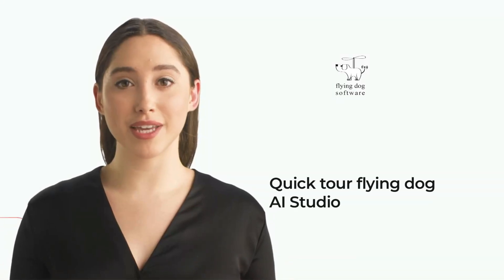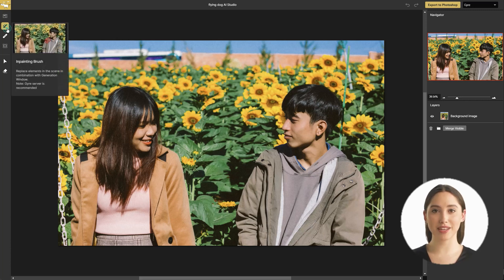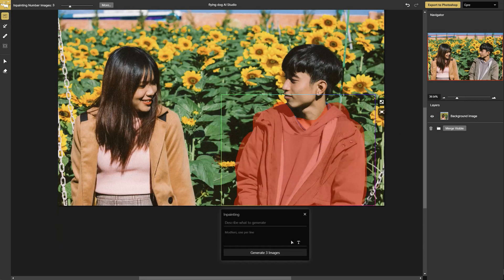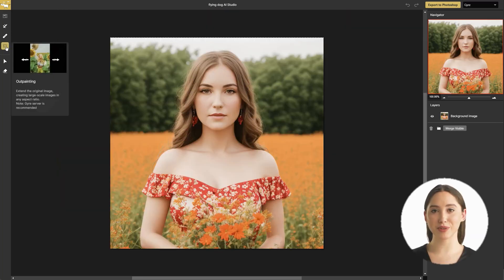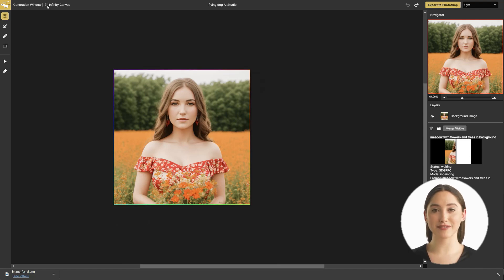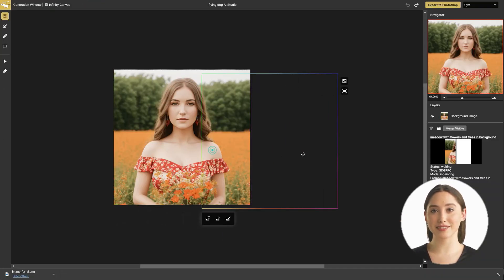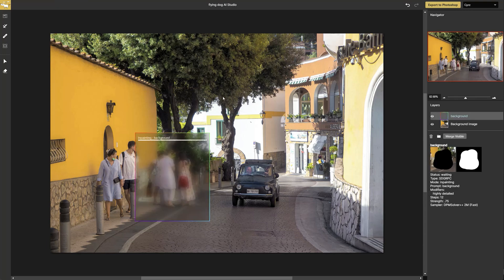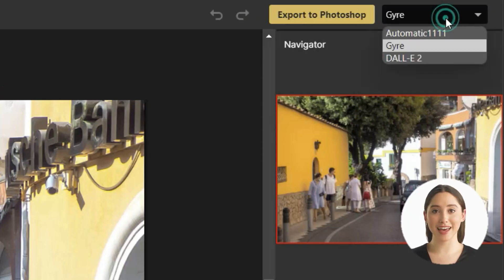Quickstart flying dog AI Studio